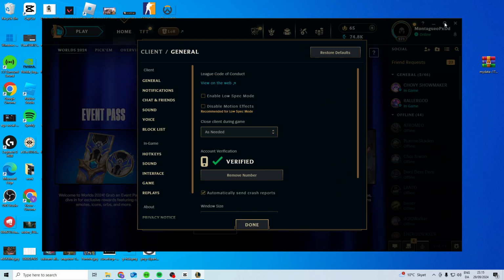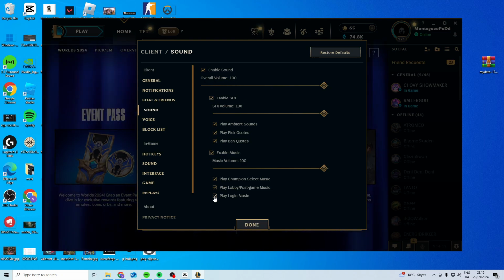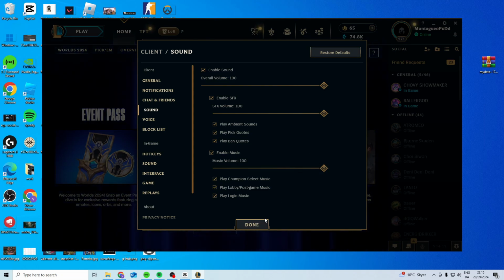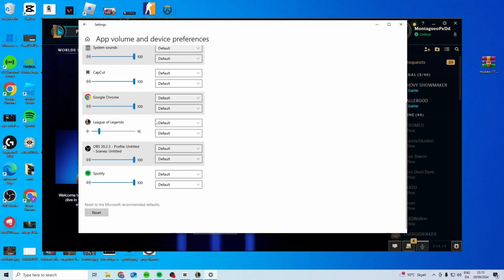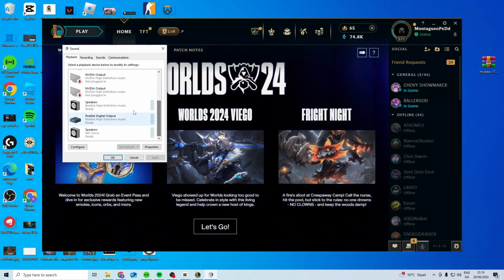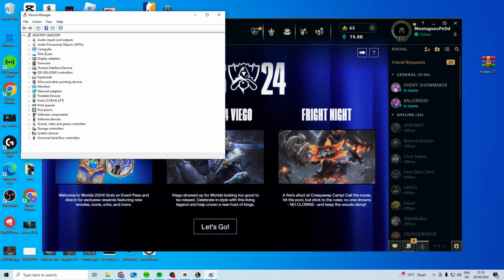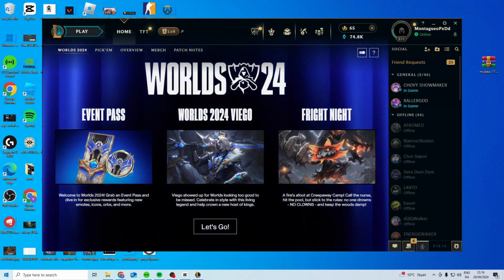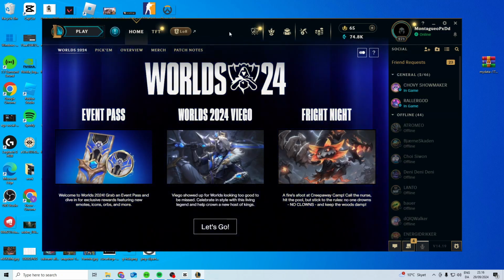How To Fix League of Legends No Sound Problems - Full Tutorial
In this video I'll show you how to easy and fast fix lol no sound and no audio error when playing league of legends. The method is very simple and clearly described in the video. Follow all of the steps & see how you can solve league of legends not playing sound or audio